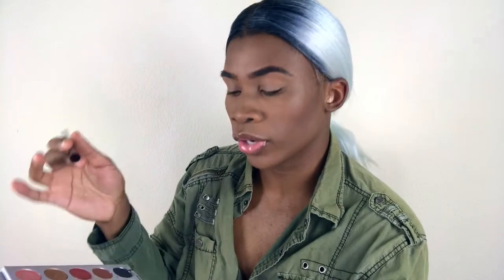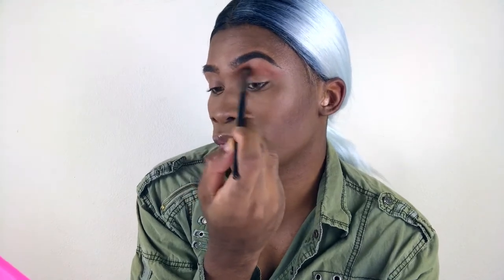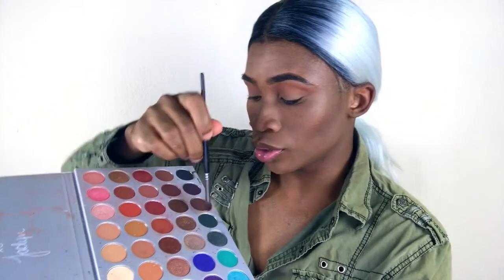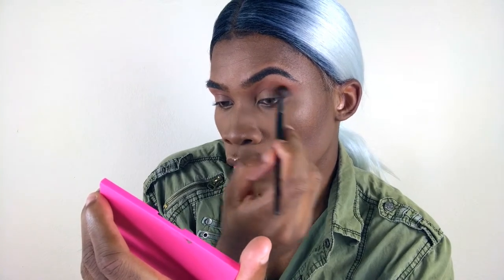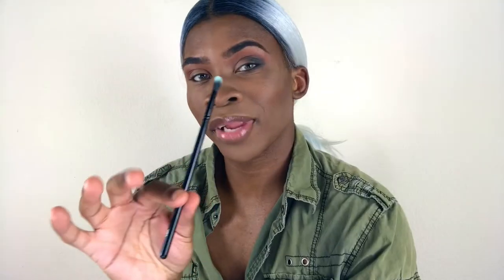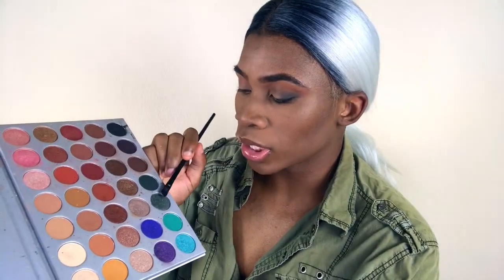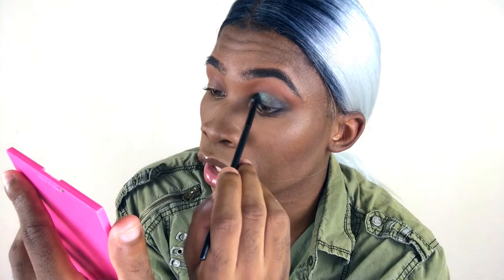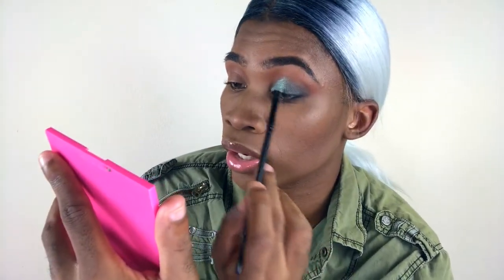FENTY BEAUTY TRIED IT! Eyeliner.. Hot or NOT?!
Open Upppp! lol

By far one of the hardest liners to work with but sooo WORTH IT! What do you guys think?!

@ WORLDOFZACH

21 | Male | Gender Bender | Military | 6'2"
*Male Beauty Influencer*... and more
I'm here to spread love, beauty, self love,
acceptance, and free expression. Beauty
comes in all shades, shapes and sizes.
There are no rules.. live with love my loves.
Blessed :)